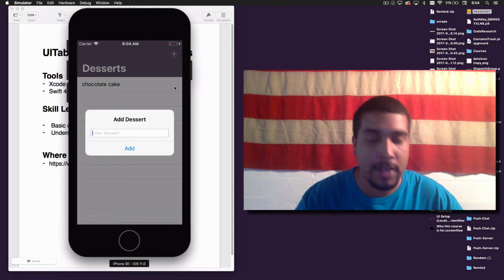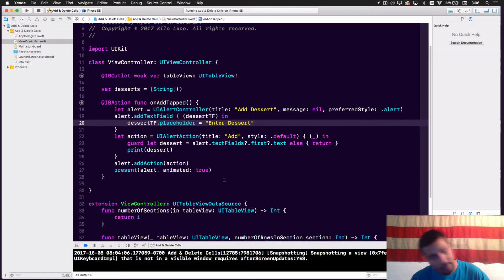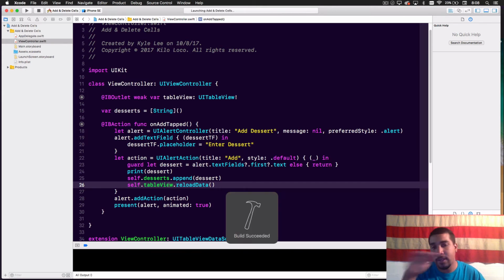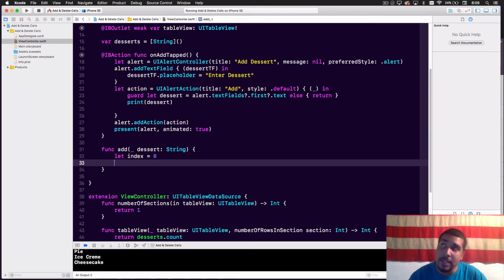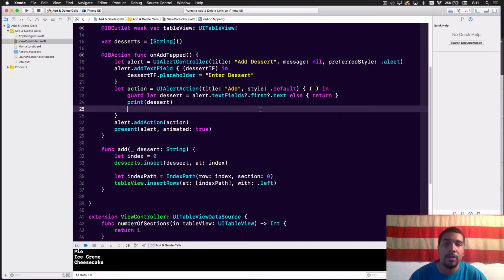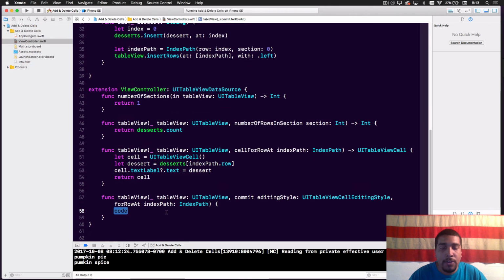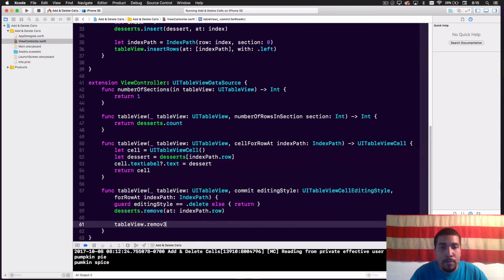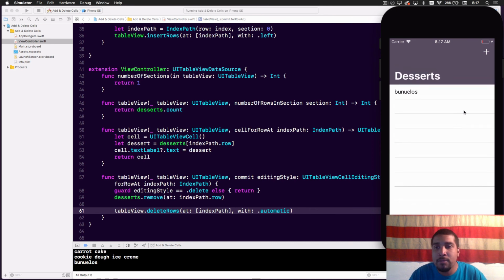UITableView: Add & Delete Cells | Swift 4, Xcode 9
Today we go over how to add and delete rows to a UITableView with Swift 4. In this tutorial, you will learn how to insert and delete a cell at a specified index path as well as how to change the animation of these actions.

In almost every app, you will be expected to work with UITableViews. Being able to add and delete individual cells is something that you will come across eventually and being able to handle these actions in a sexy way will definitely pay off.

The finished project is available to any students of the free YouTube On my website.